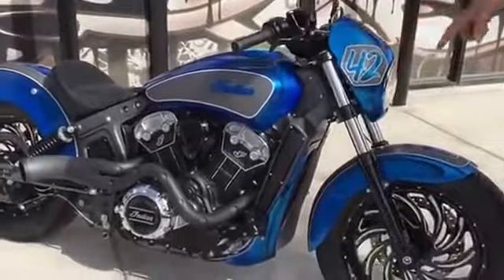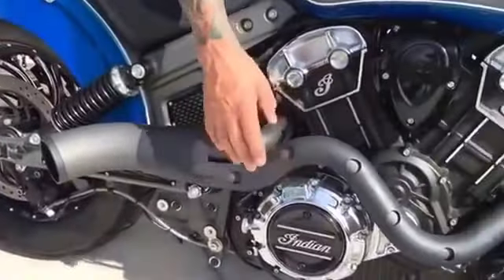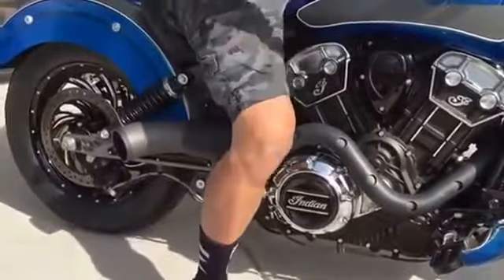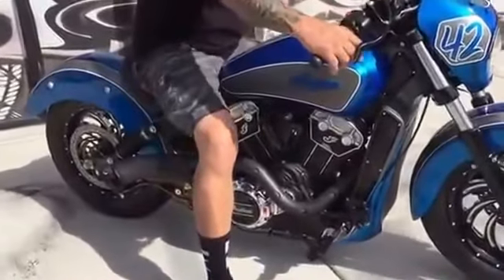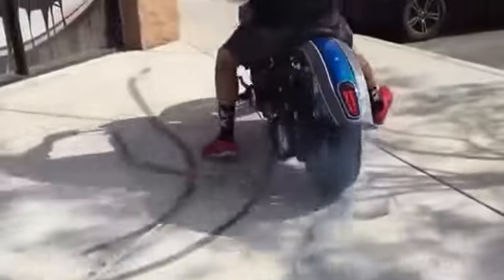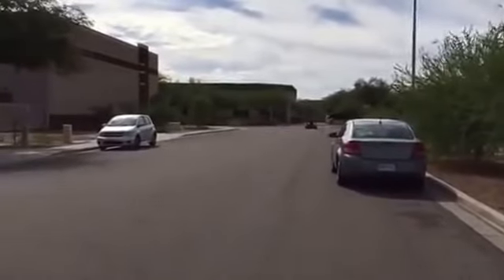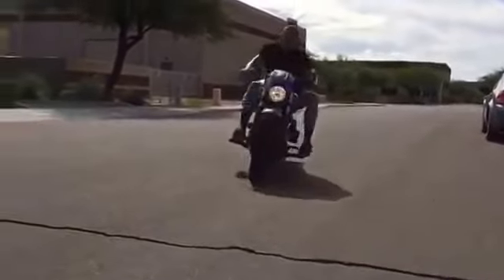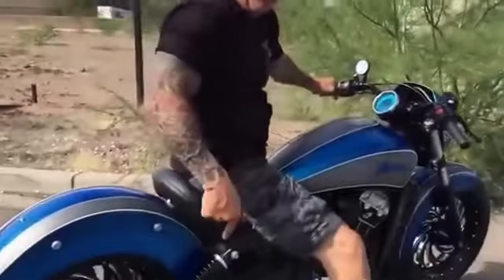Dirty Bird Concepts Jumping The Indian Scout Race Tech Exhaust